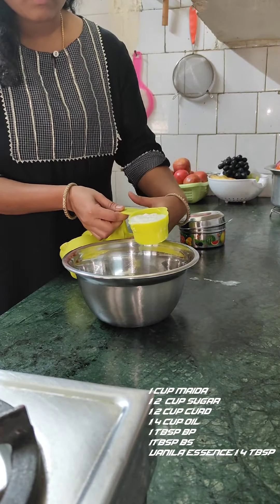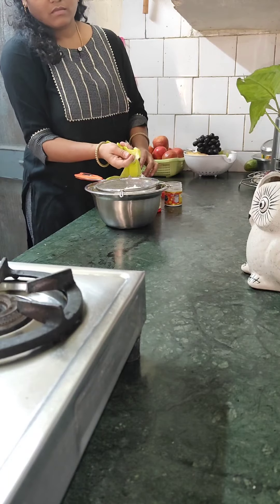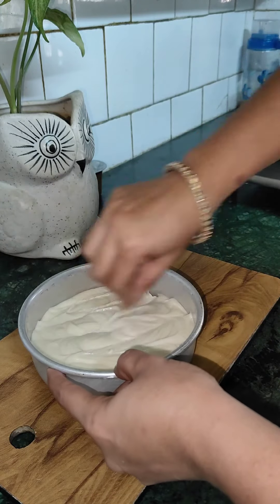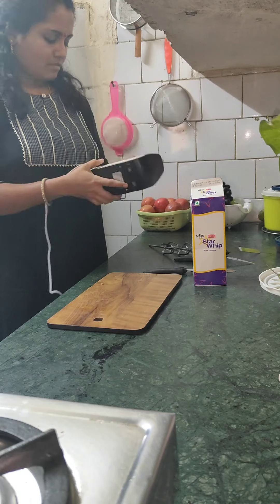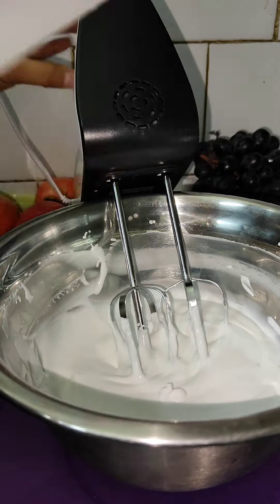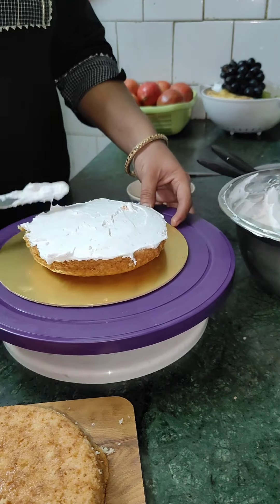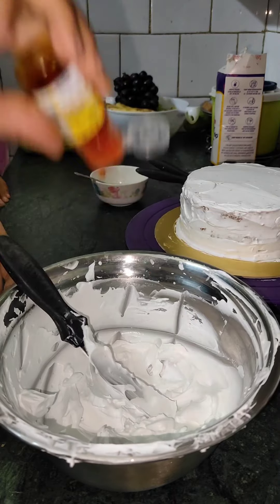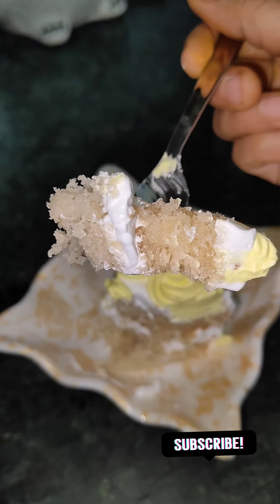Home made Simple Cake|Eggless Vanila Cake|Thanks for the support